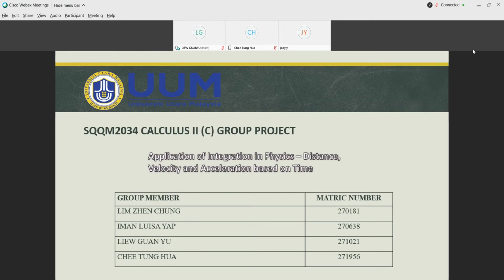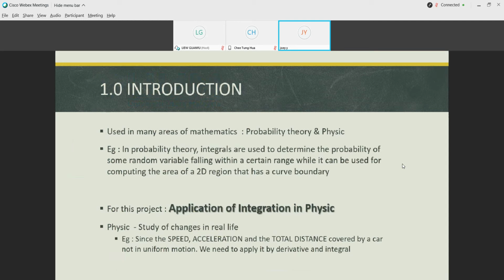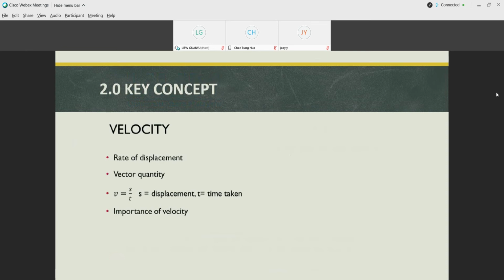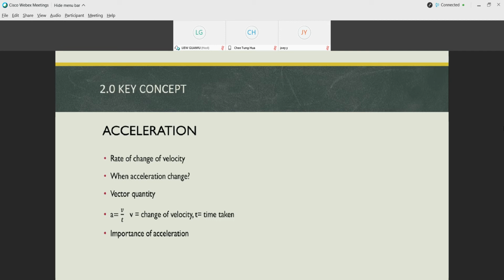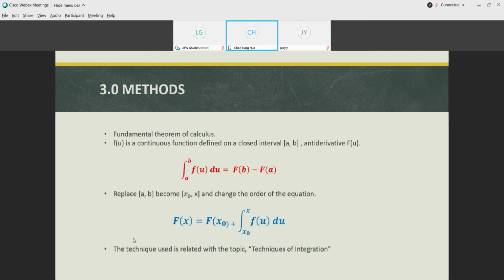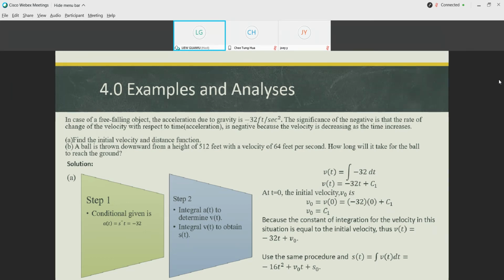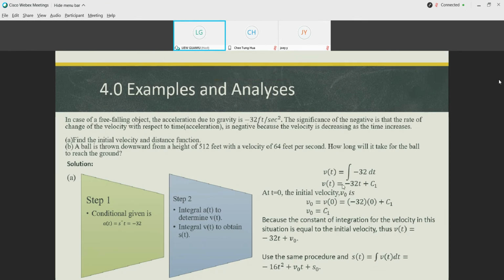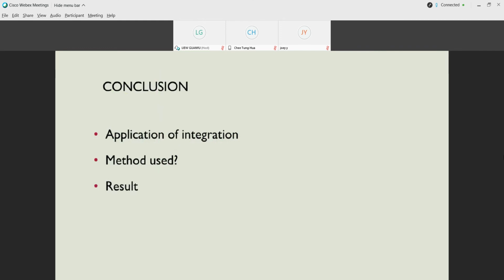Calculus II-Application of Integration in Physics